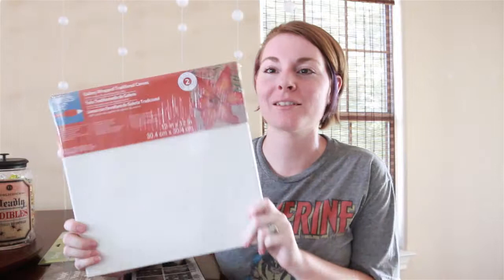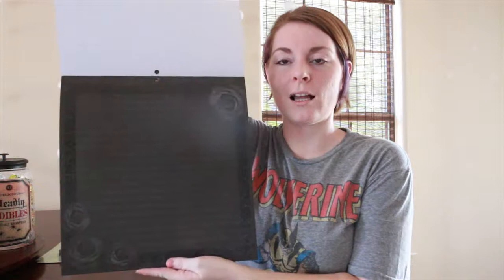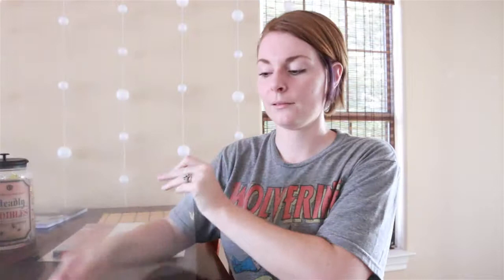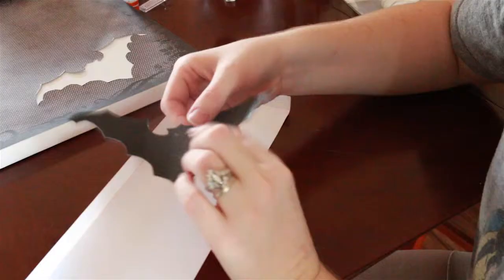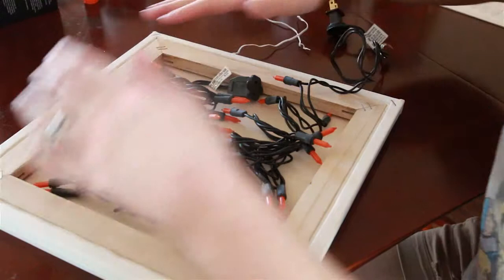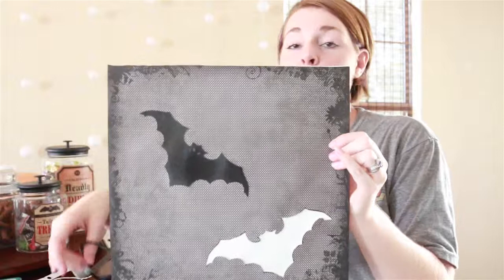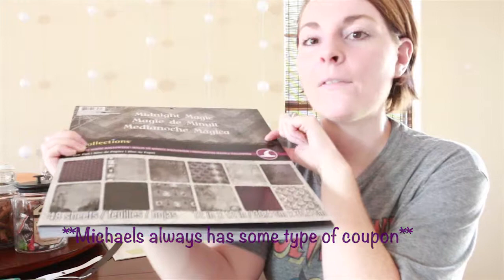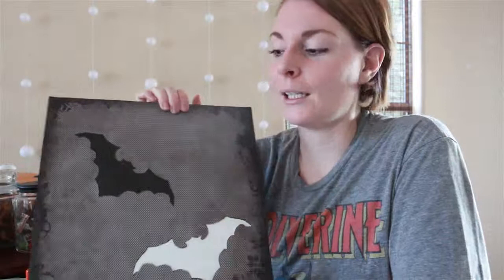DIY Bat Canvas Light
This is a simple project that you can do on your own or with your kids. Enjoy!